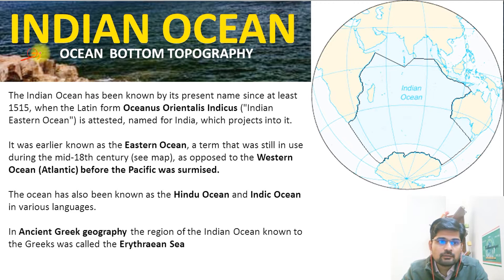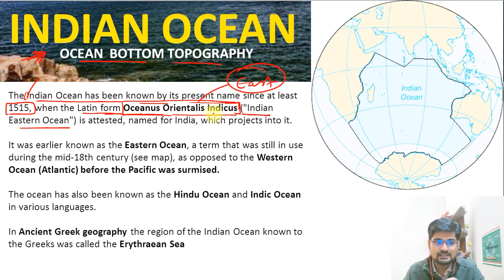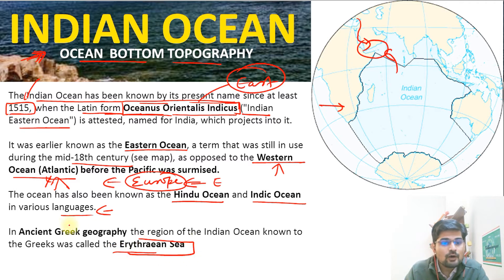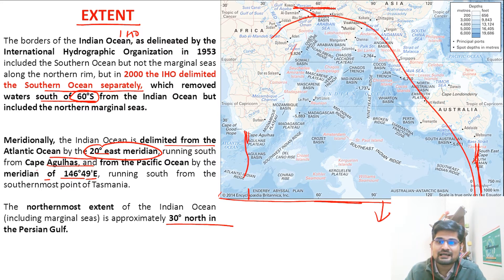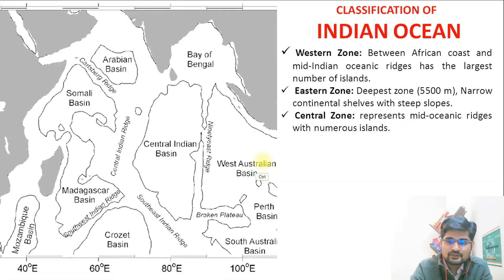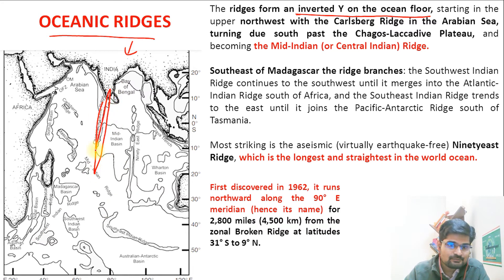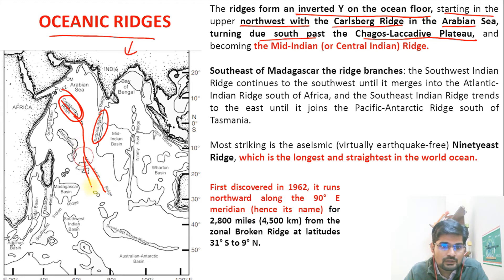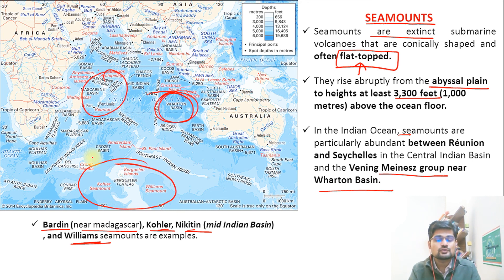Bottom Topography of Indian Ocean | Diamantina Trench | Oceanography |Dr. Krishnanand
This is the fourth in the series of lectures; on Bottom Topography of Indian Ocean  for undergraduate geography students as well as Geography (optional) for UPSC exams.

Simplified  Explanation of Bottom Topography of Indian Ocean  has been made in this lecture.